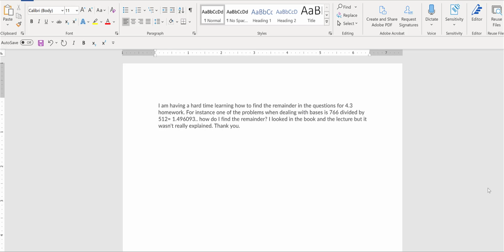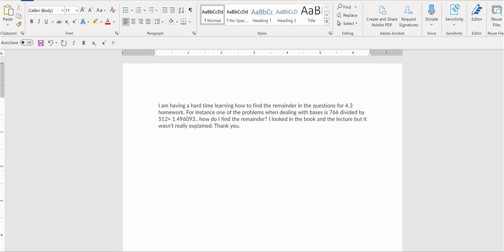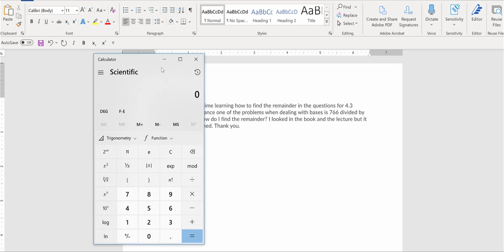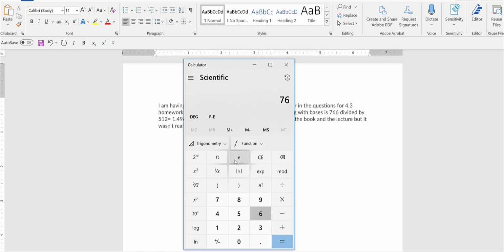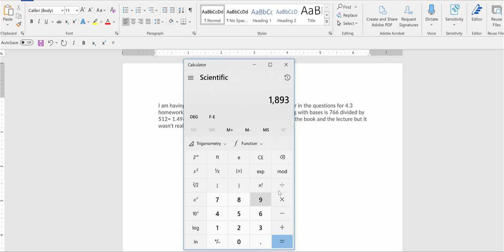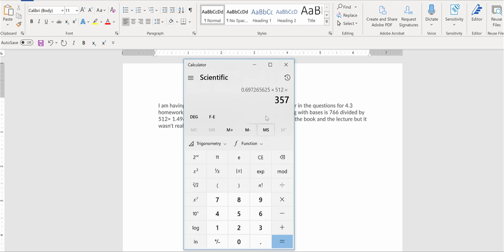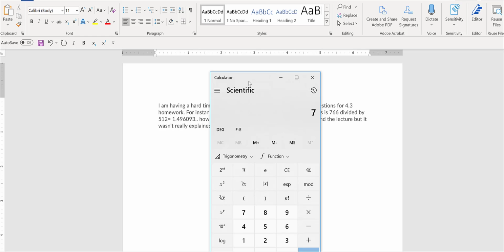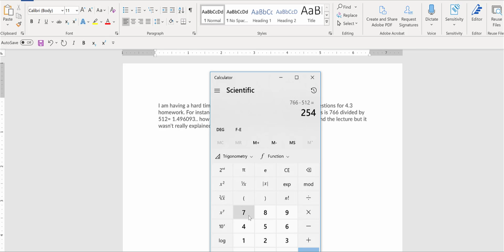MGF1107 finding remainders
This video shows you how to find remainders when dividing numbers on your calculator. Helpful in sections 4.2, 4.3 and 9.3 in Unit 1.